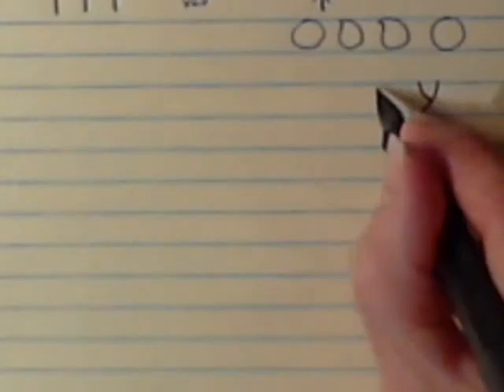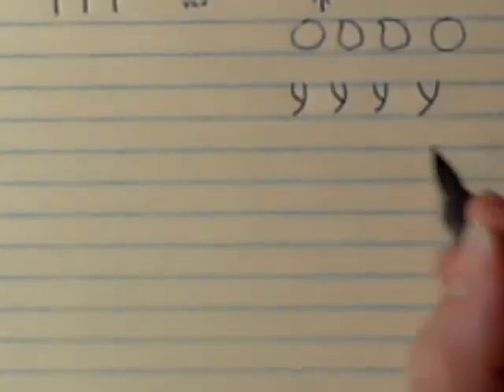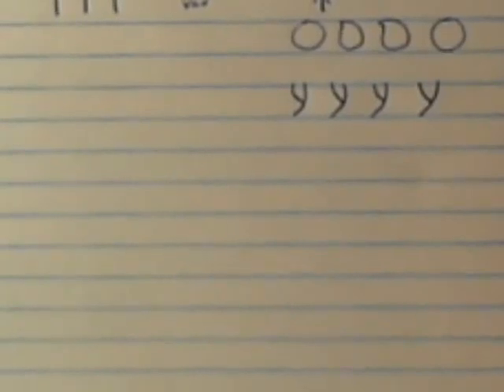16 Ayin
How to write the Hebrew letter Ayin.